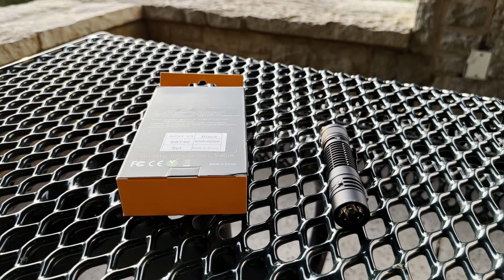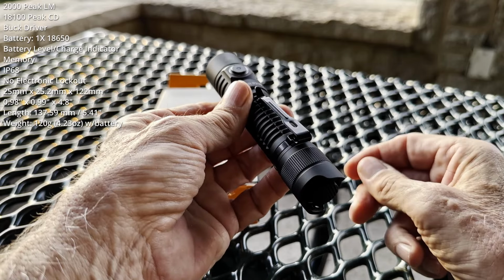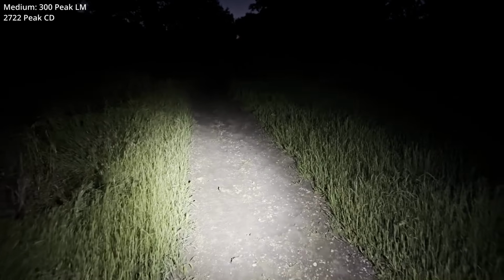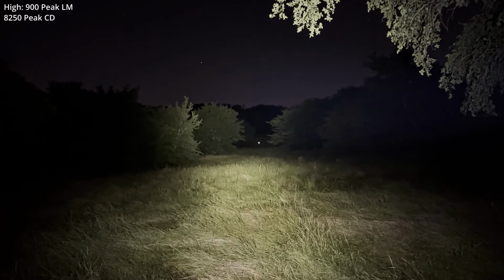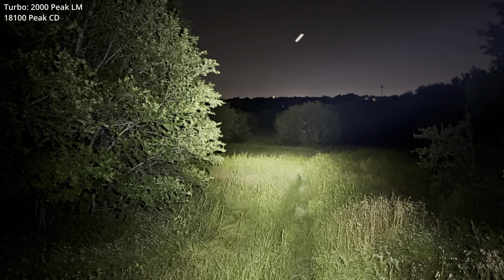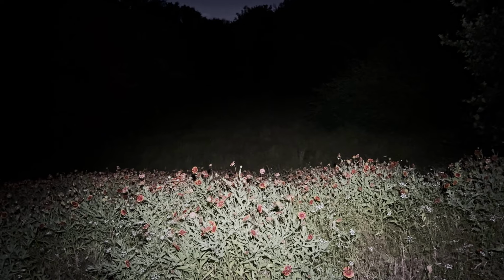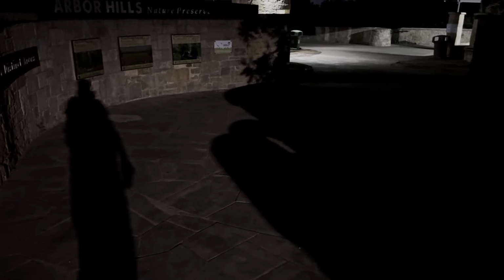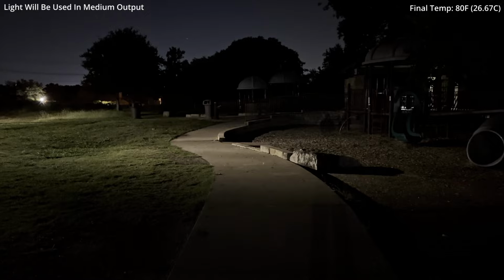SOFIRN SP31 V3 2000 Lumen Flashlight Review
This is the field test of the SOFIRN SP31 V3 2000 lumen flashlight.  I want to thank SOFIRN for providing the light and making the review possible.

The light is marketed as a 'tactical' flashlight, but I believe it is more accurately described elsewhere as a 'tactical EDC' light.  Field testing at the Arbor Hills Nature Preserve in Plano Texas was centered largely around EDC uses and distances with a kinetic exercise at the end to test switch reliability.

CHAPTERS:

00:00 Introduction
03:46 Basic Output Levels
04:42 Close-Proximity Search
05:48 Path Following
06:34 Medium/High Test
08:28 High Test
09:04 Turbo Burn Down
13:27 High/Turbo Comparison
14:14 Complement To A Headlamp
14:37 Basic Outputs Round 2
17:13 Final Low/Medium Test
18:16 Just For Fun